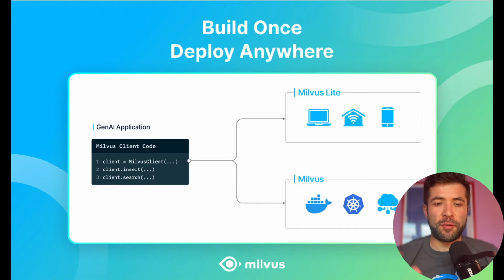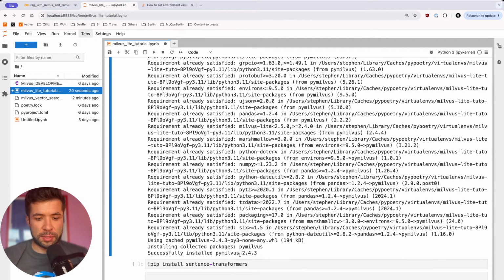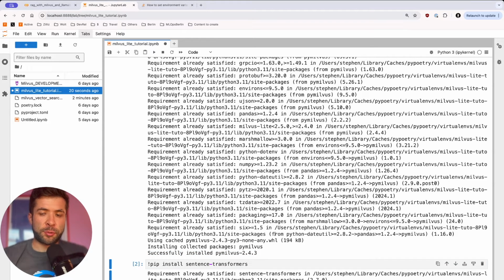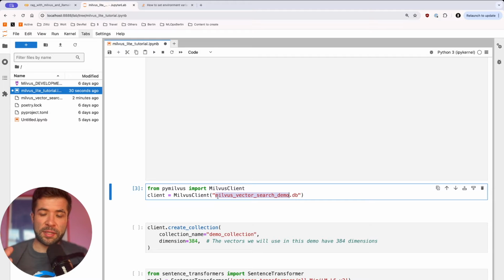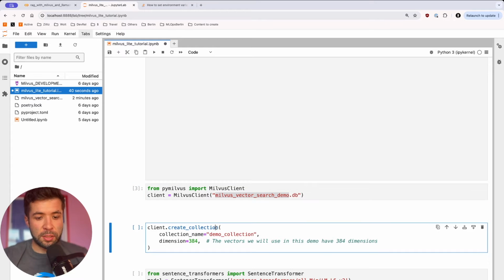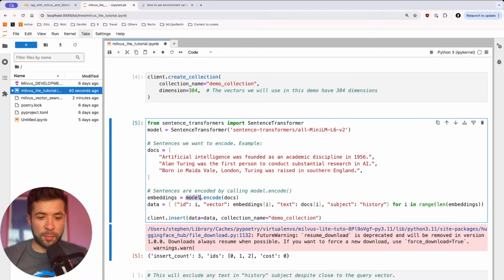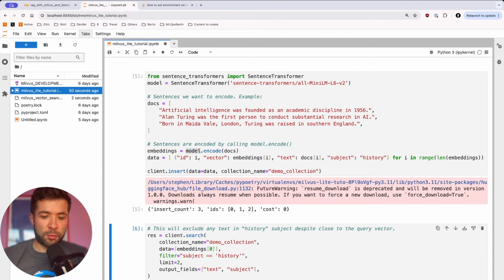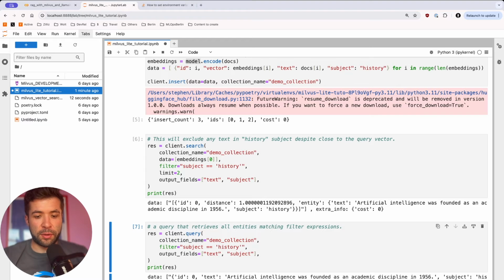Basic Vector Search with Milvus Lite in Under 1 Minute!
Here's a quick overview of how to do basic vector search with Milvus Lite. Milvus Lite, the lightweight version of the open-source vectorDB Milvus, is easy to pip-install in Jupyter notebooks or laptops. Integrated with 20+ GenAI tools, it's ideal for developers seeking an easy-to-use, well-integrated vectorDB for GenAI projects.